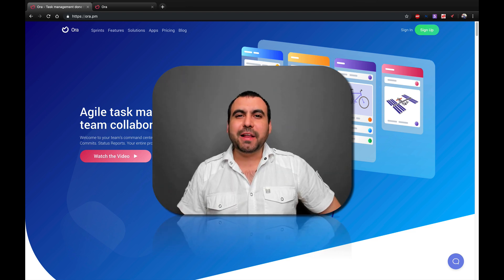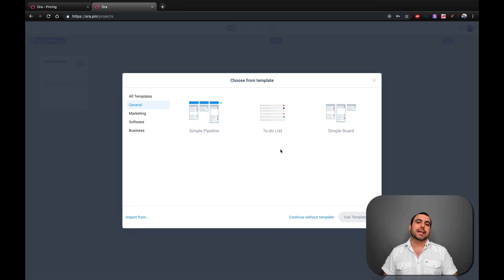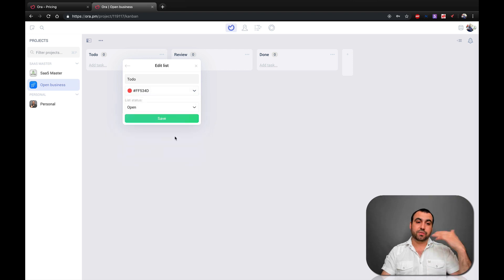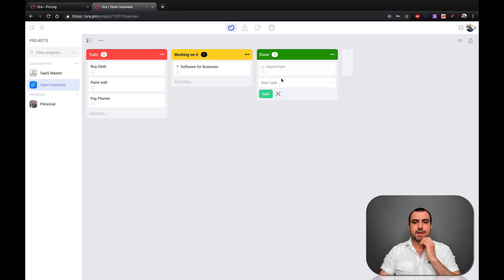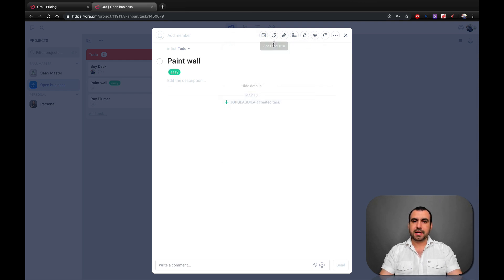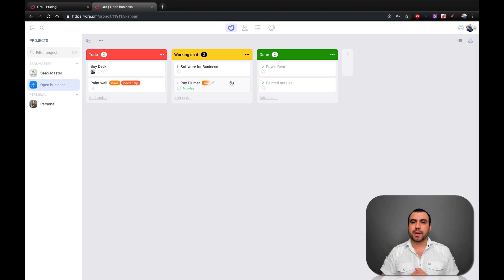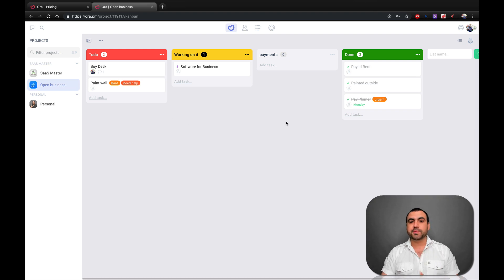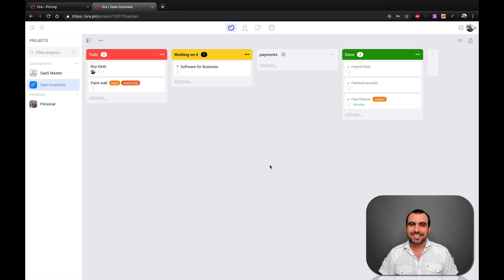Ora task organizer quick start tutorial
Agile task management & team collaboration. get started with simple pipeline flow